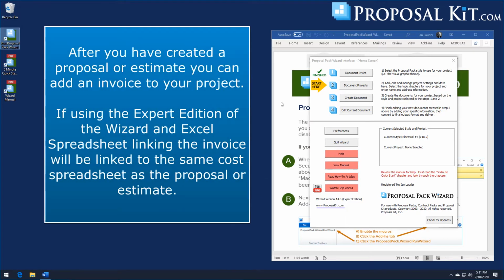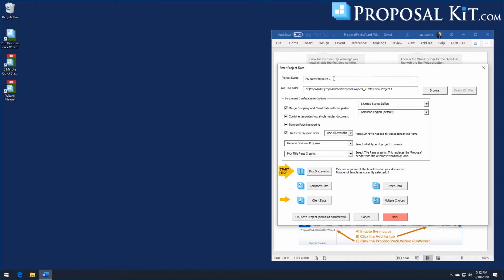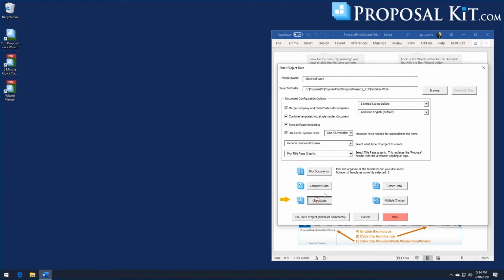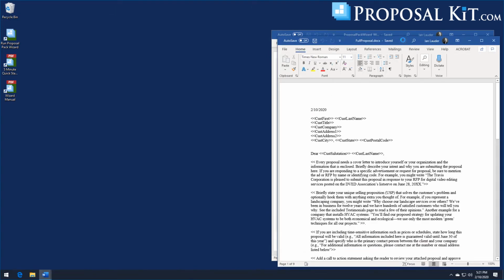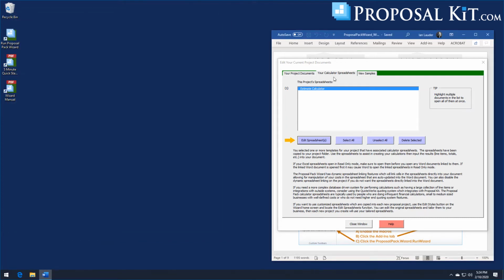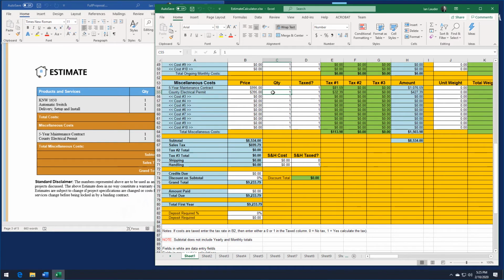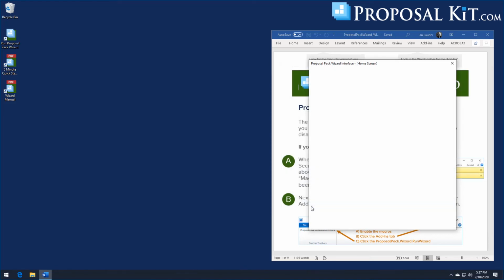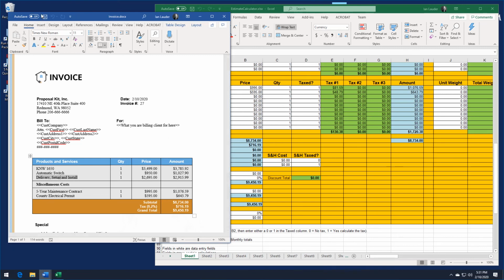How to Add an Invoice Linked to Cost Spreadsheet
This video shows how you can add an invoice to an existing project such as a service or product sales proposal and have that invoice linked into the same Excel spreadsheet that the original proposal or estimate is linked to. This allows you to keep all the line items, prices and calculations in one spreadsheet that will auto-update into the linked proposal/estimate and the invoice documents.